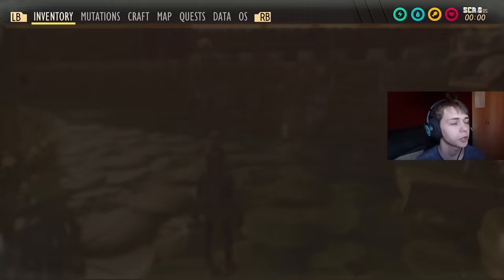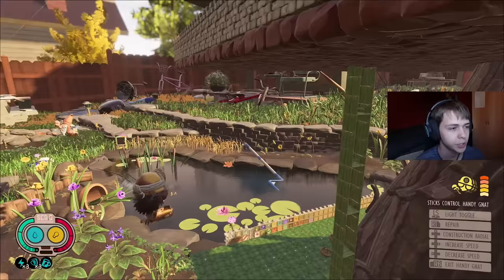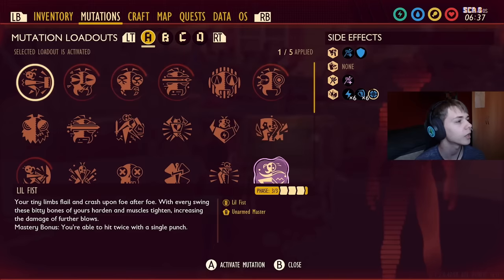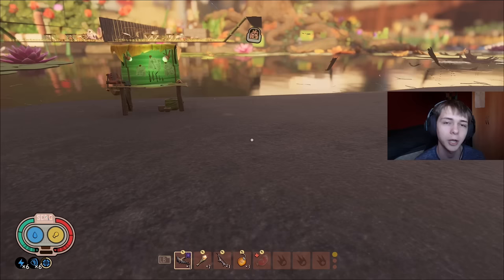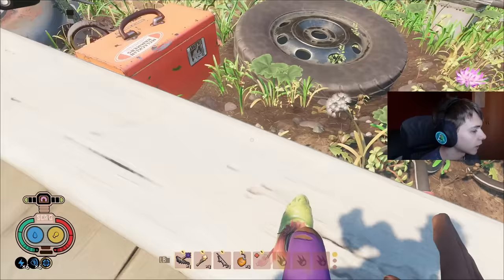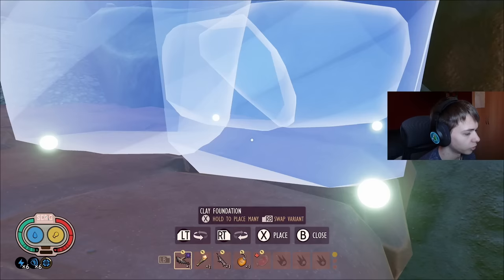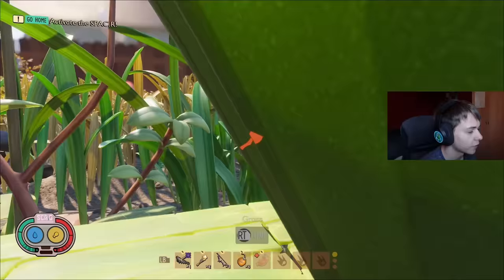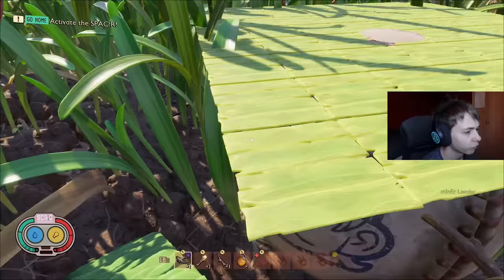5 COOL Base Locations in Grounded 1.2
In this video I show you 5 cool base locations in Grounded 1.2 Super Duper Update. This is for people who want to build a new base or who are starting a new world